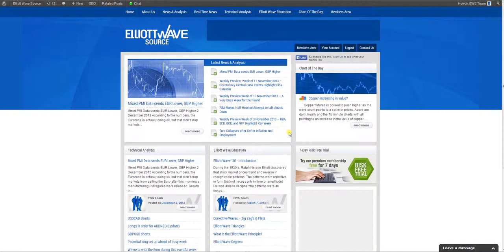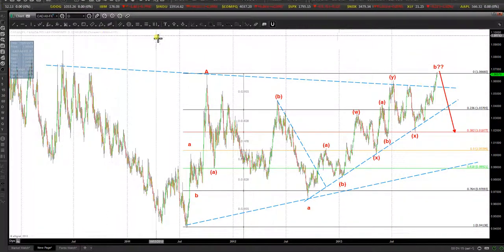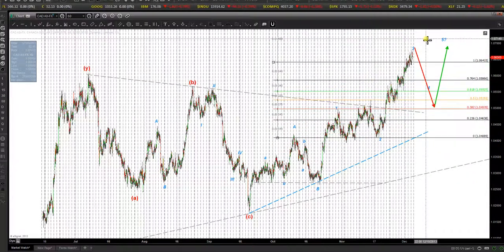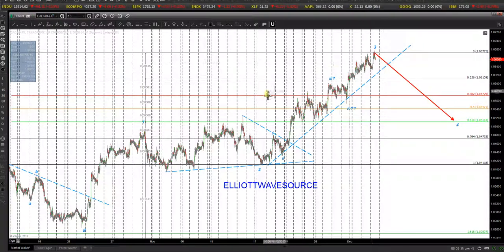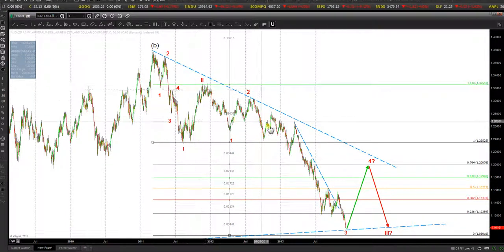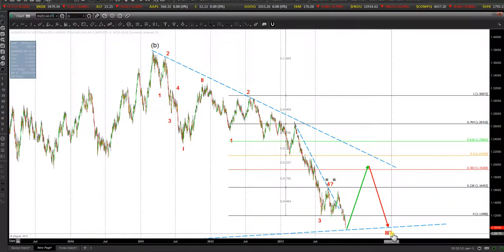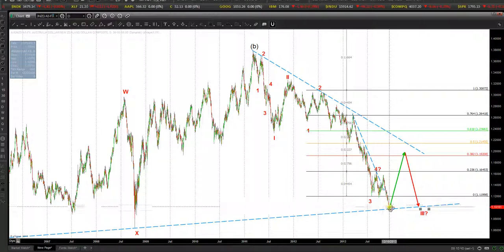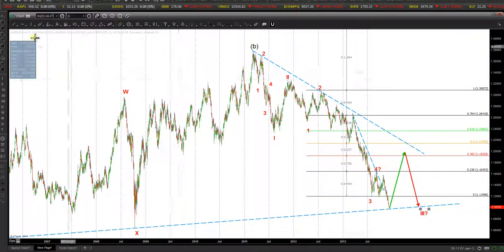Elliott Wave Source Daily Video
Covered AUDNZD & USDCAD